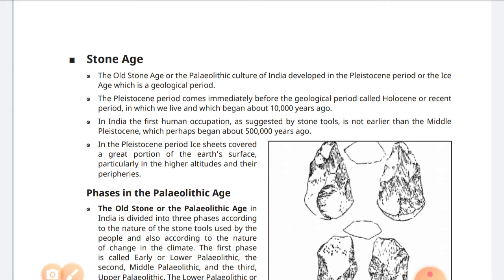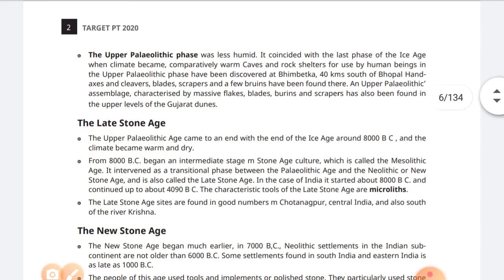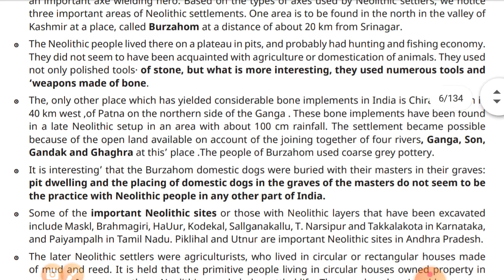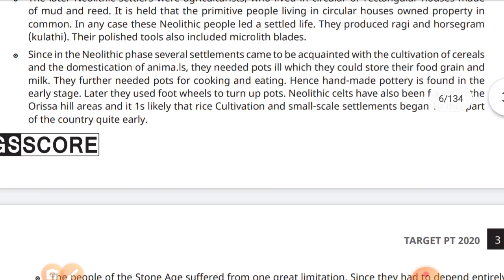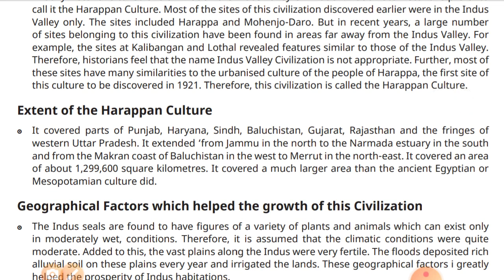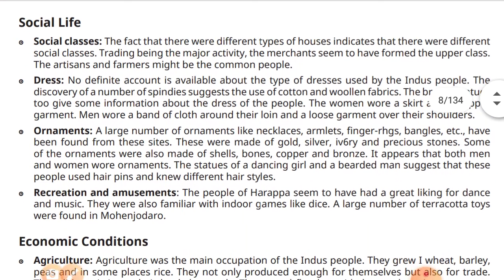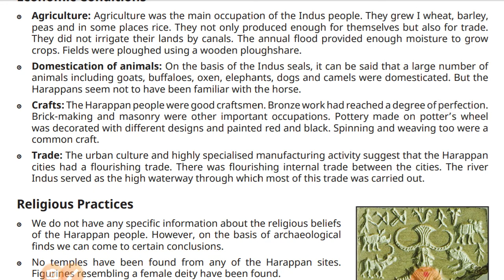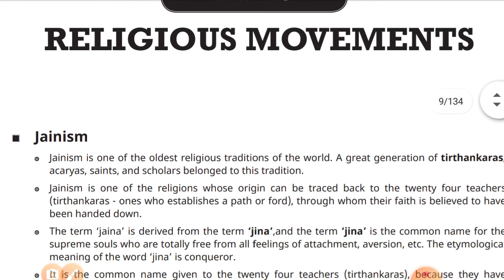Target100 History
UPSC 2020